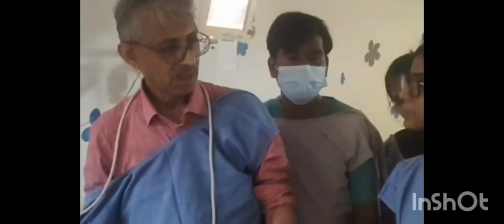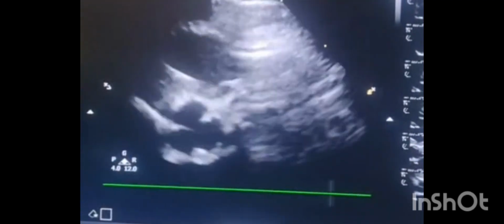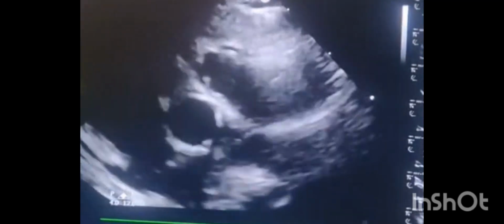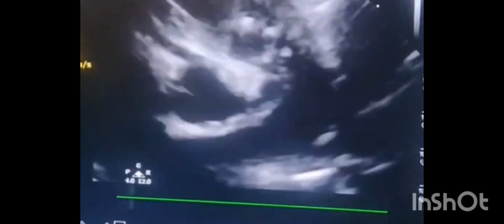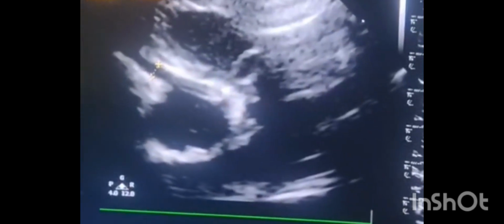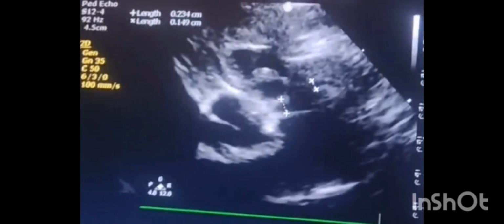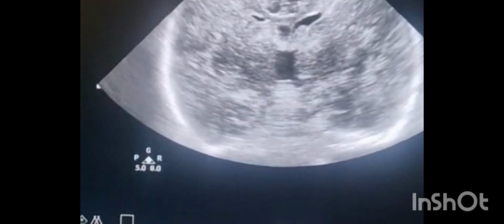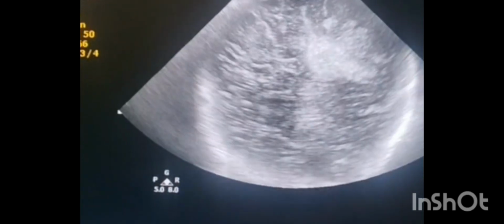When the Heart and Brain Speak Together: MIS-N in a Term Neonate | Bedside Echo & Brain Ultrasound